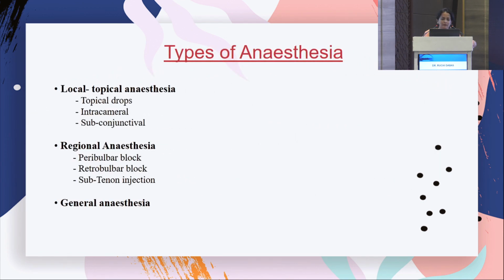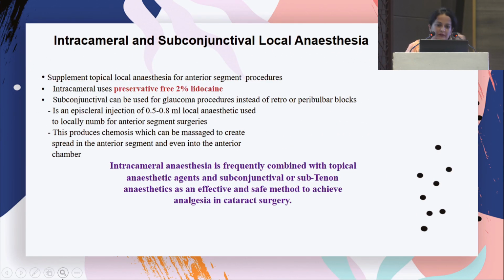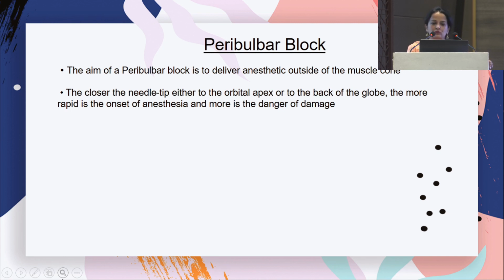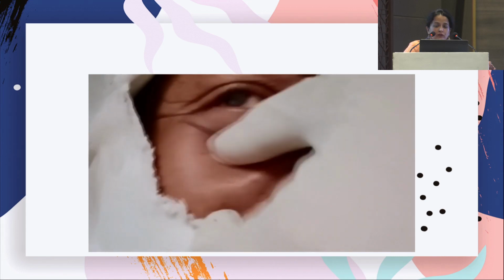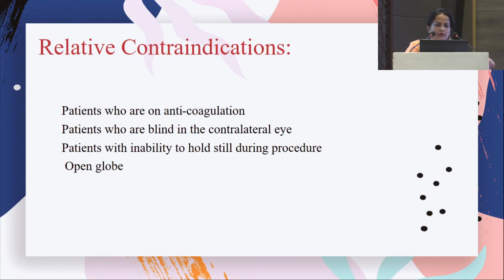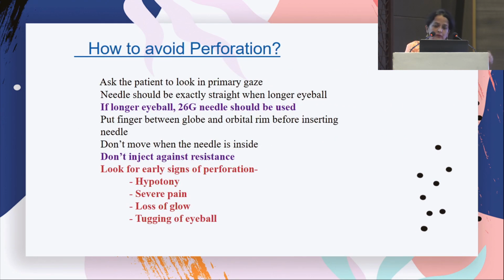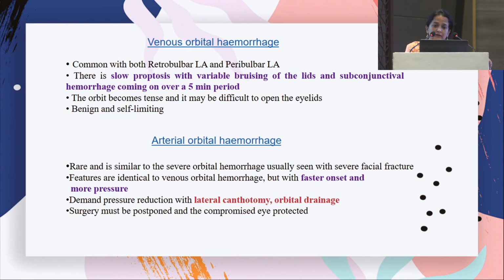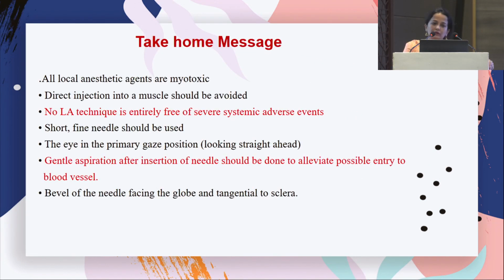AIOC 2023 IC234 topic DR RUCHI DABAS No pain, all gain anesthesia for SICS